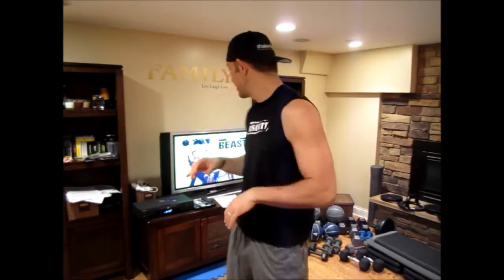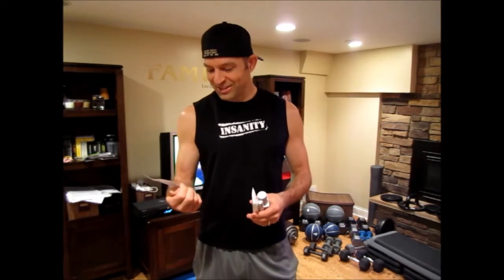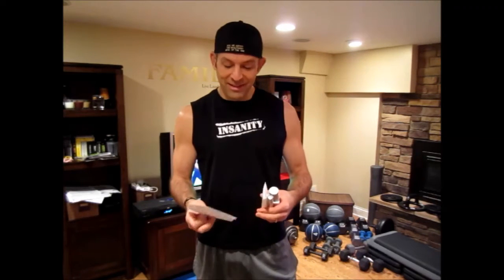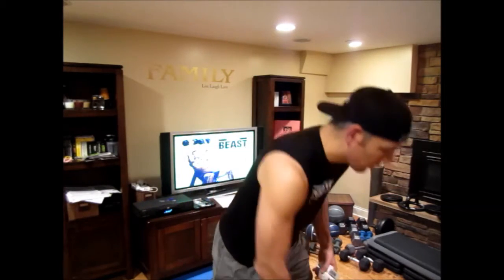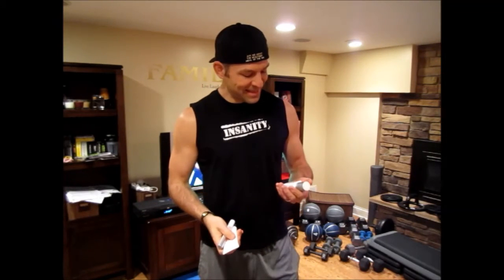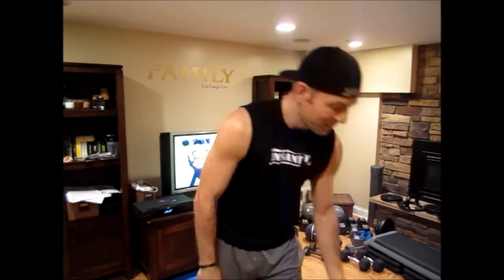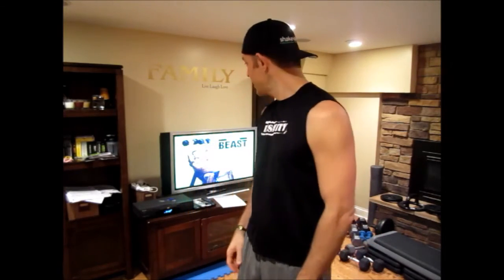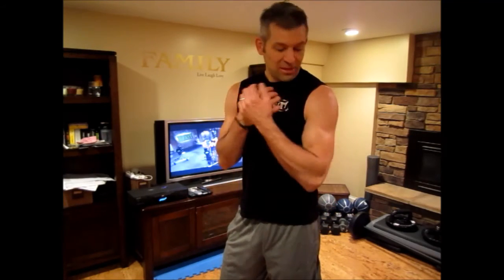Body Beast Day 6 | Les Mills Combat | Derm Exclusive Hybrid - Tempo Chest - Tris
Day 6 of my new hybrid.  Tempo Chest Tris.  Another workout and another BIG challenge. The dips were nuts.  6 count down and up were crazy!

I am a Star Diamond Beachbody coach where I coach others to reach their fitness, health and financial goals. I started with P90X in October of 2009 and lost 5 inches off my waist and have never looked back. I am living life and leading by example for my family.